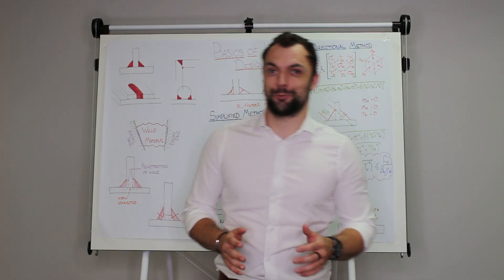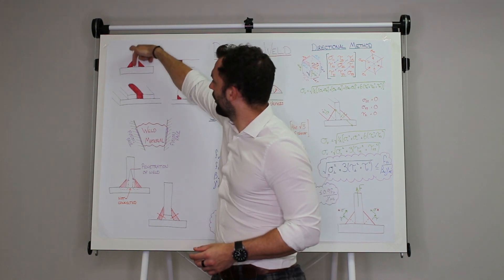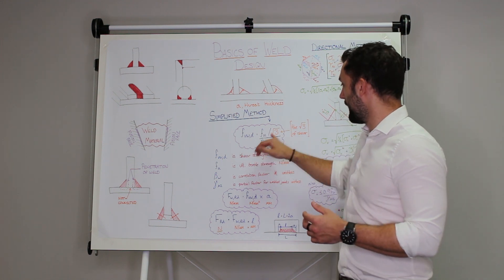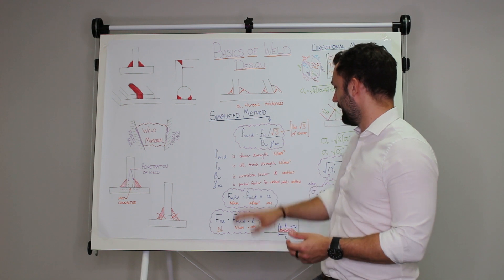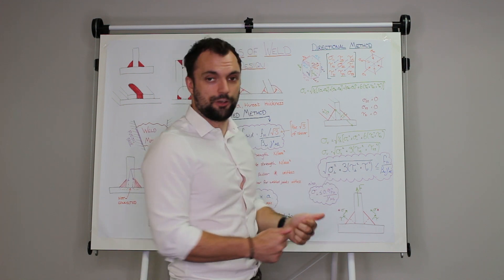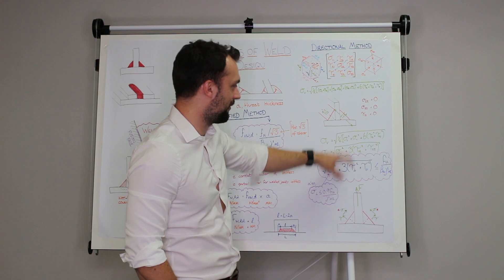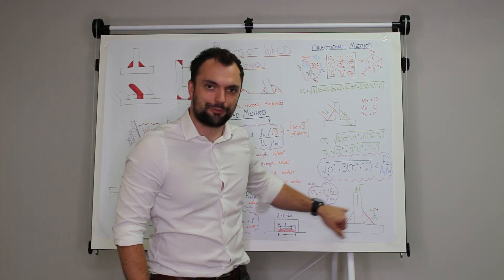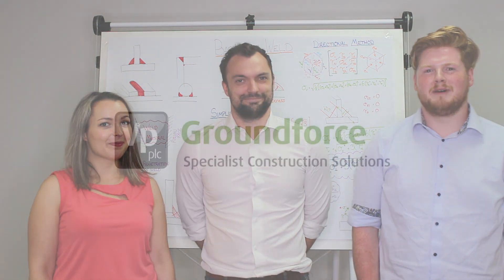Basics of Weld Design | Back to the Drawing Board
Welcome Back to the Drawing Board, where Steven Lloyd joins us to talk through the topic of Basics of Weld Design.

Let us know your thoughts on this topic or any suggestions for another video below.